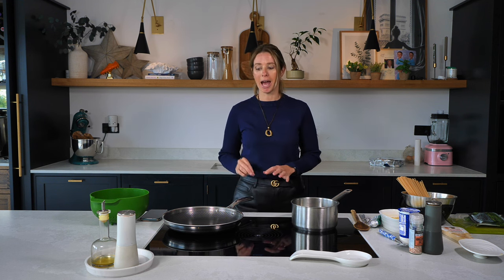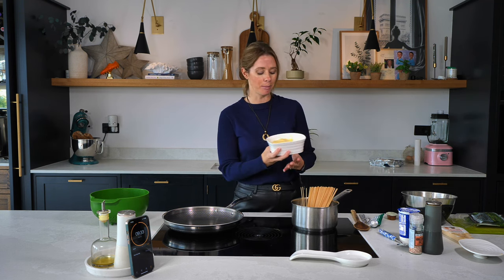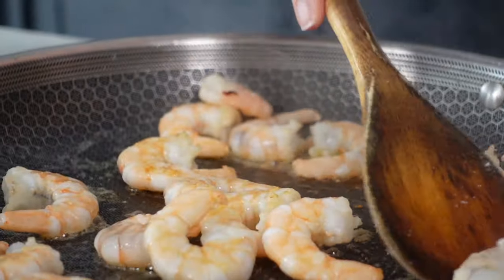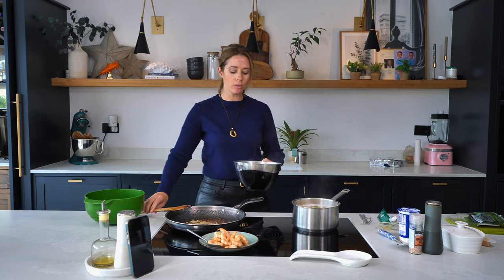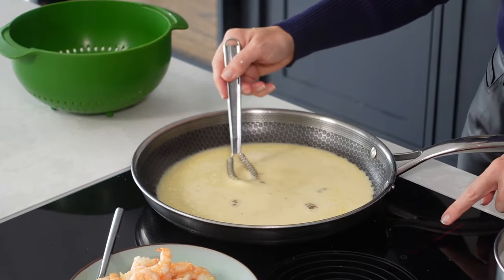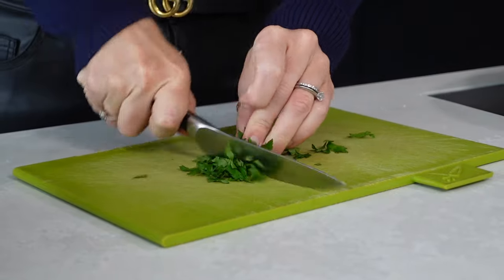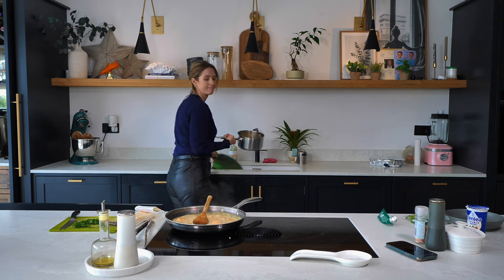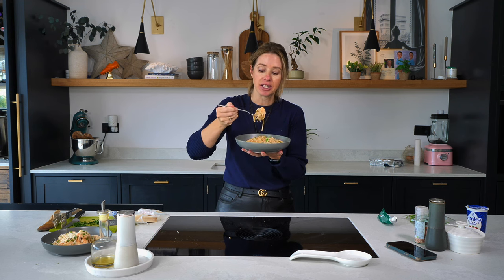BEAT THE CLOCK: 10 MINUTE CREAMY PRAWN PASTA | Kerry Whelpdale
Today I am on the cloth cooking a creamy prawn pasta dish in 10 minutes.. I love quick and simple meals and I hope this video demonstrates how easy it is to make a meal in an instant.. If you like this video and want to see more like it, then I would love for you to let me know :)

CHEESE GRATER

INGREDIENTS - to serve 2:

200g spaghetti
200g prawns
1tbsp butter
3 cloves garlic
200ml veg stock
100ml cream
Salt and pepper to taste
1/4 cup grated Parmesan cheese
Chopped fresh parsley (optional, for garnish)